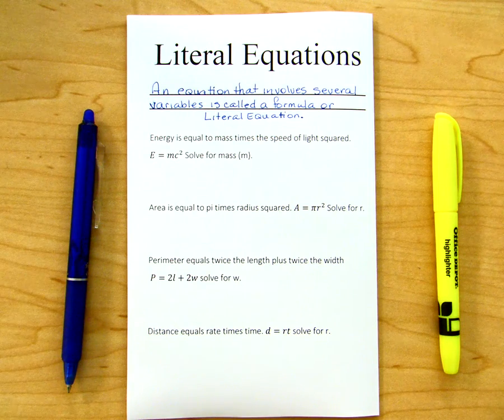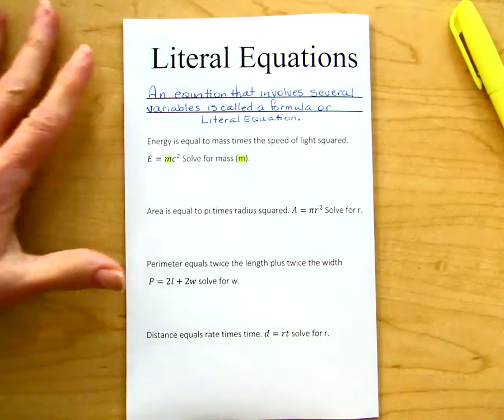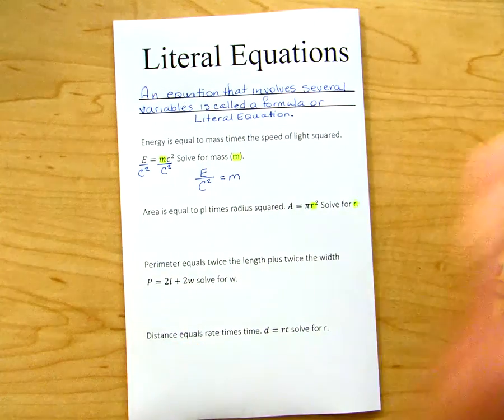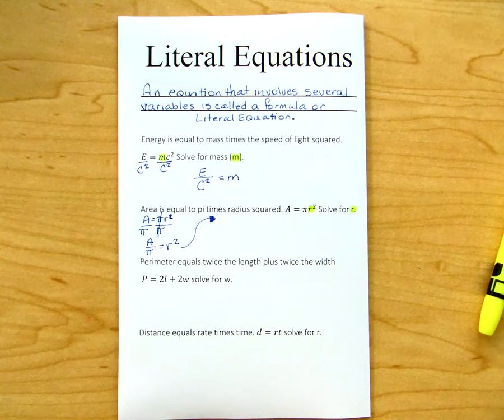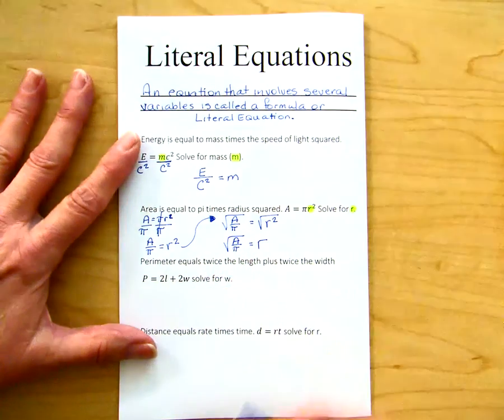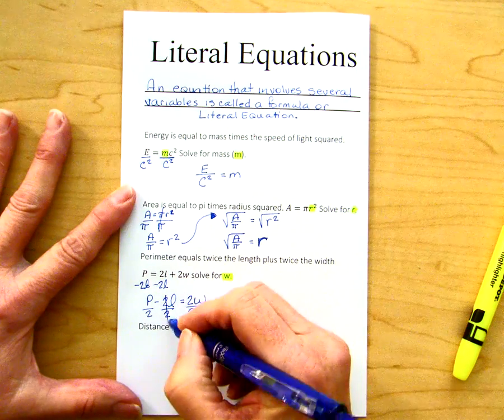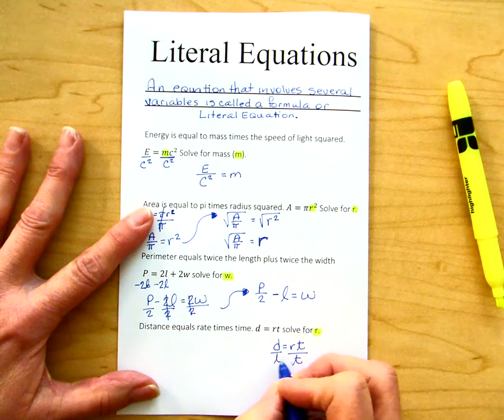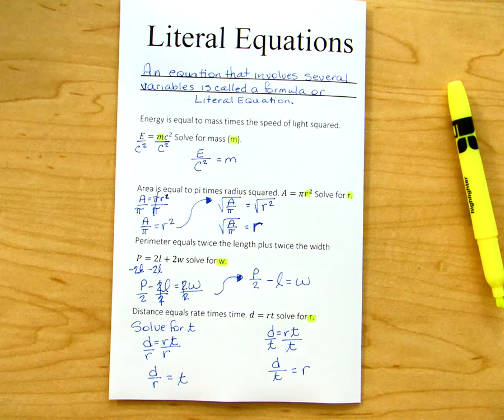Literal Equations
Examples of solving literal equations for a specific variable.